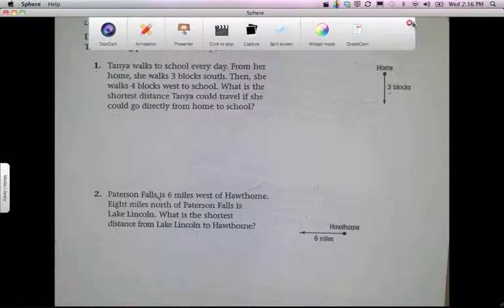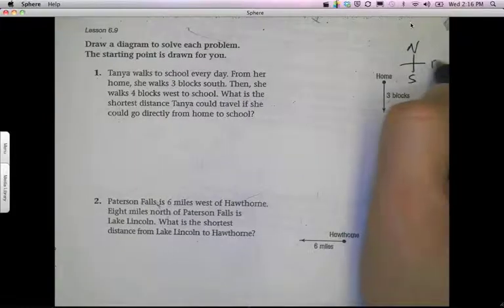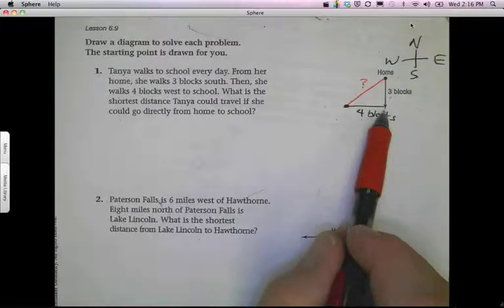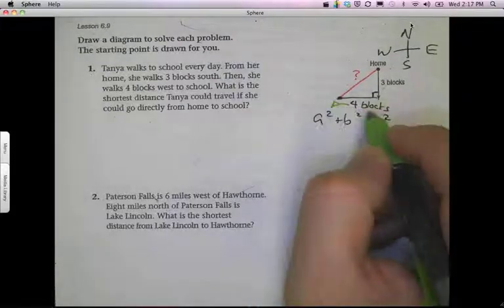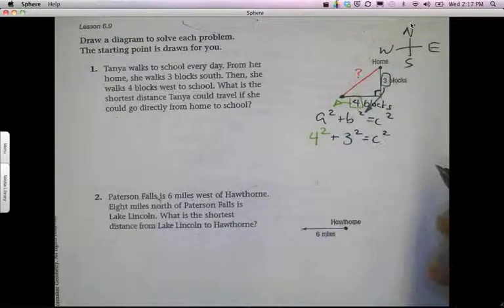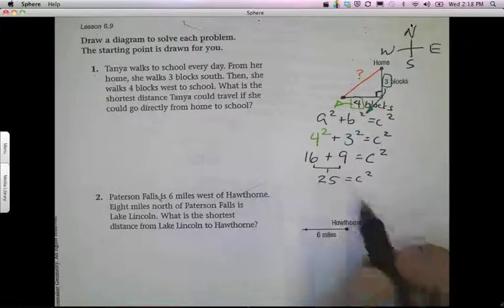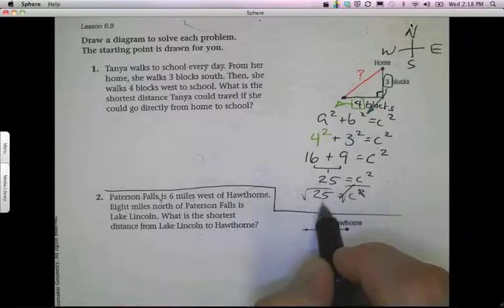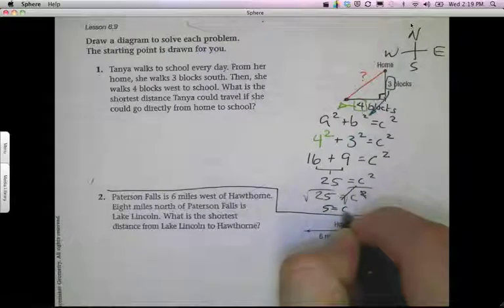Geo Chapter 6 Exercise 35 Question 1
Geometry Chapter 6 Exercise 35 (6.9) Question 1